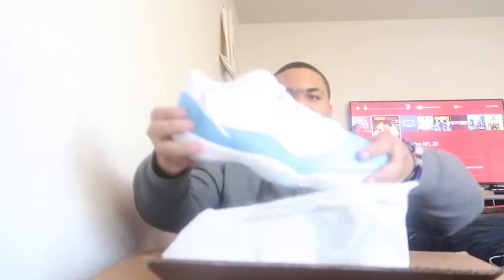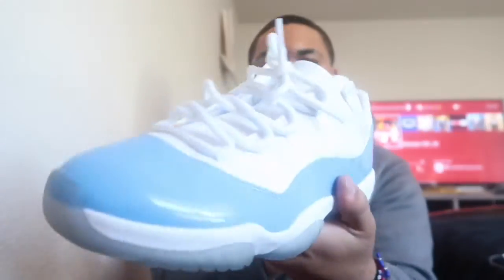STOCKX SENT ME FAKE RETRO 11’s 🤬👀